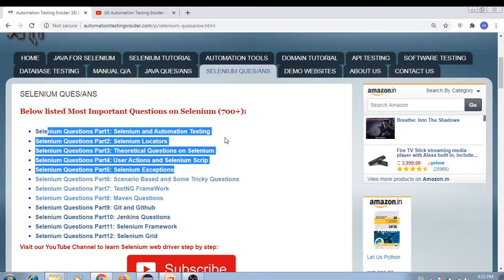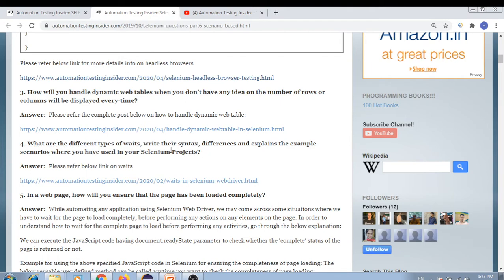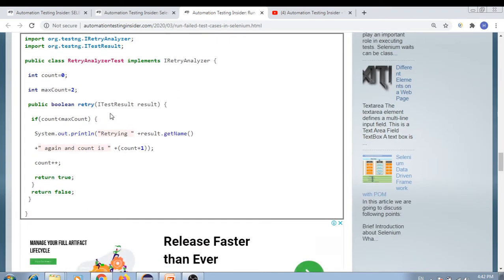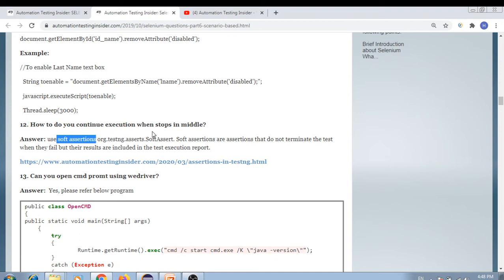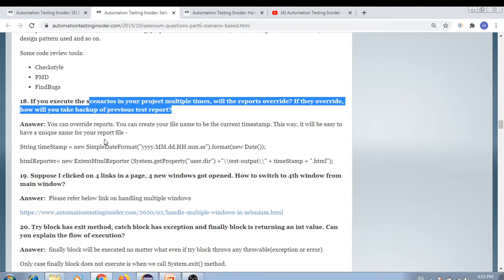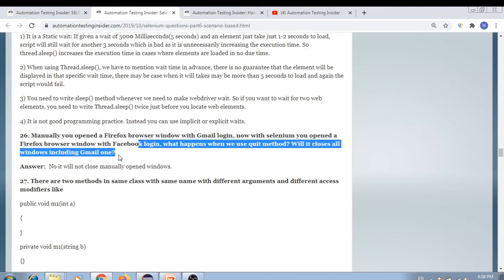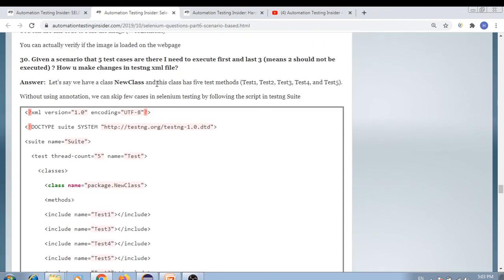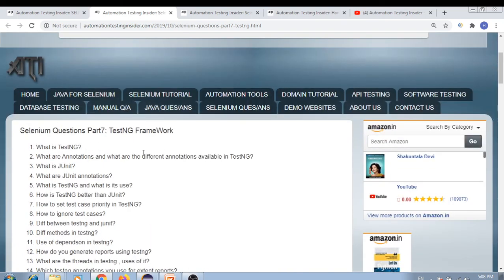Selenium Interview Questions and Answers | Scenario based and some tricky Questions with Answers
In this video, we will discuss about Selenium Questions and Answers Part6: Scenario Based and Some Tricky Questions.